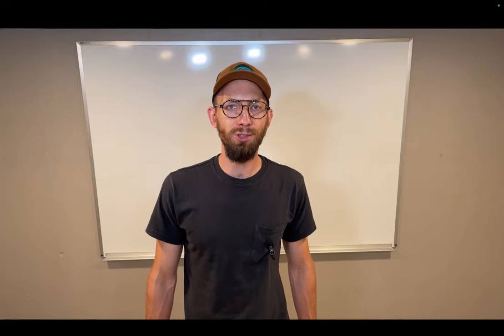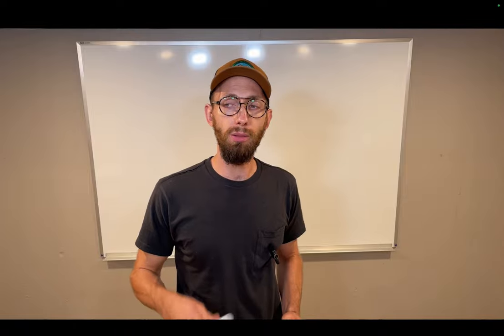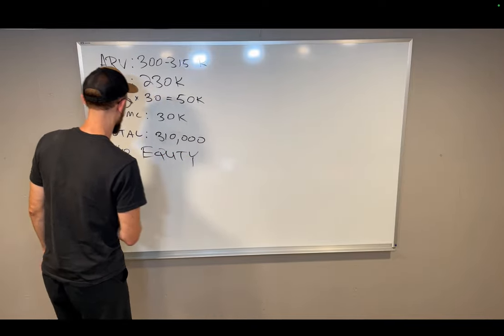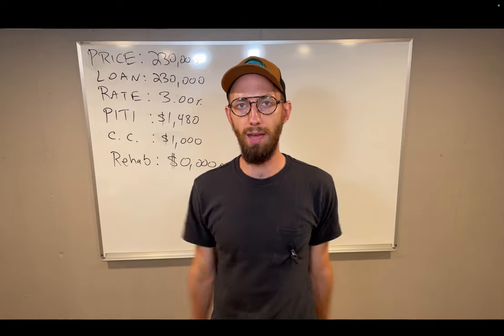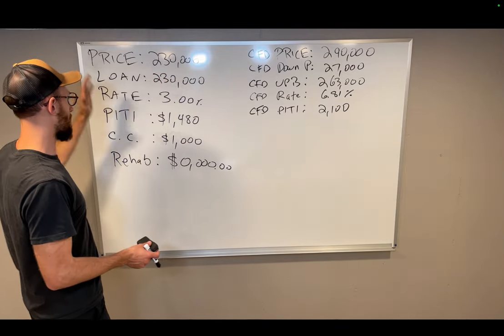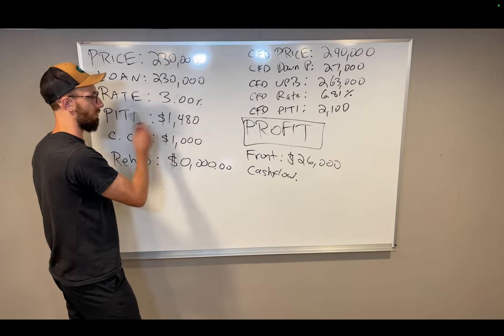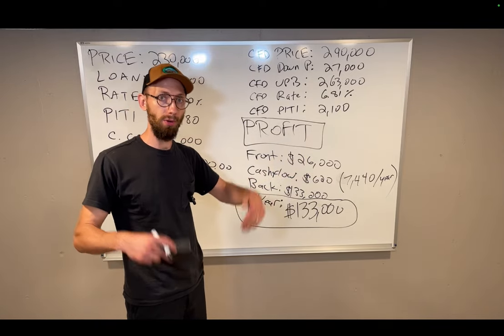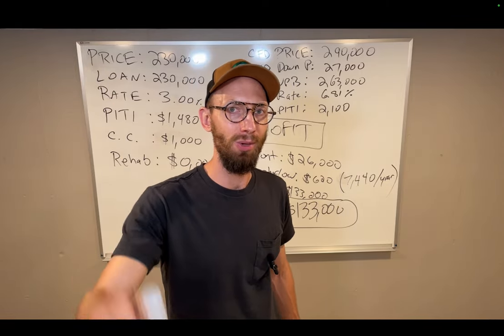$133,000 Profit on NO EQUITY Deal using Creative Finance Strategies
Deal 4 Part 2 of our Real Sub2 Deal Breakdown Series!

Join me as I tell the story of our FOURTH subject to deal, walking you through step-by-step how we first tried wholesaling the house but FAILED, re-negotiated with the seller to buy the property SUBJECT TO, executed a loan modification with the seller's mortgage prior to closing, did NOTHING to the house to get it ready to rent-to-own on a lease-purchase, and - AND IN THIS EPISODE - the breakdown of the numbers on how we turned a massive DUD of deal into a $133,00 profit!

I may not be a real estate guru, but I've executed over 100 real estate transactions and have established 35+ cash-flowing properties in my portfolio using mostly creative financing to do so, so you'll likely to find something of value here if you are new to the real estate game or creative financing!

▶IF YOU FOUND VALUE IN THIS VIDEO AND ARE CONSIDERING SIGNING UP FOR PROPSTREAM, PLEASE USE MY AFFILIATE LINK AS AN EASY WAY TO SAY "THANK YOU" FOR THIS FREE CONTENT: